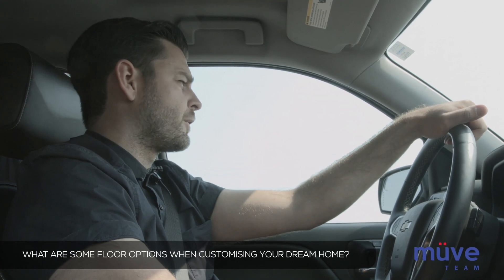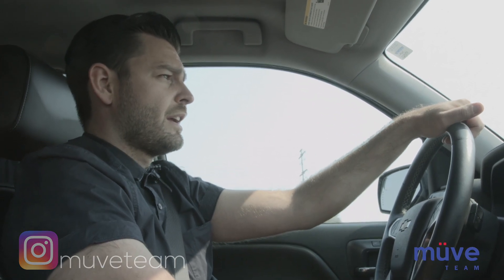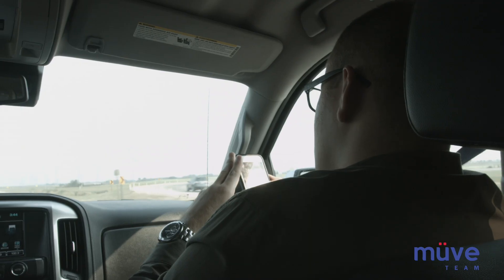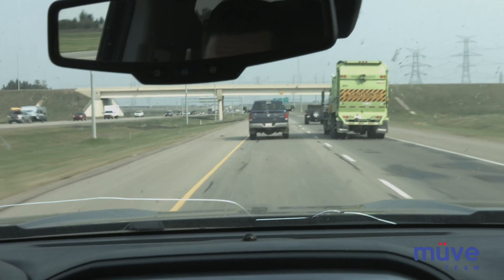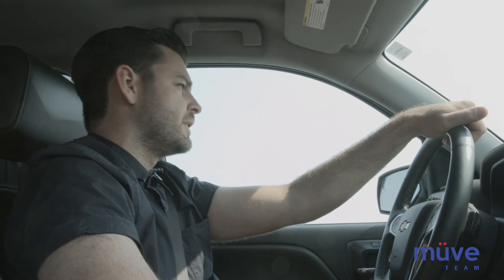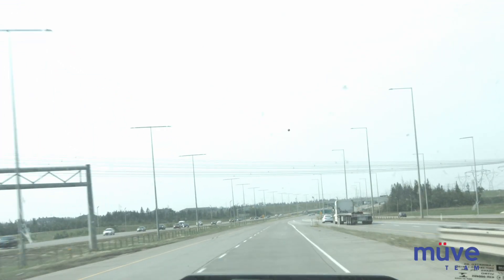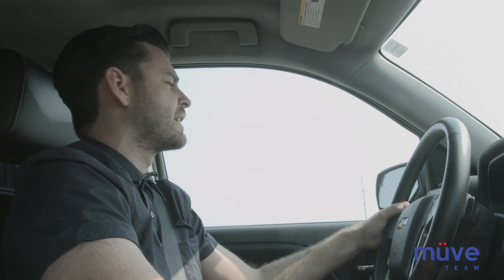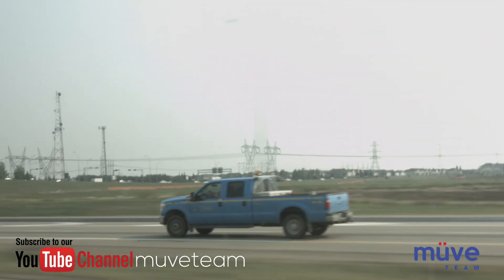OnTheMuve - Flooring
Treating yourself to new flooring for Christmas or wondering what flooring to look for in a new home? Nik shares his flooring experience and the best type for you!